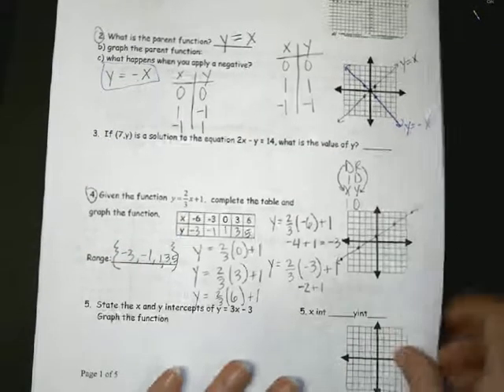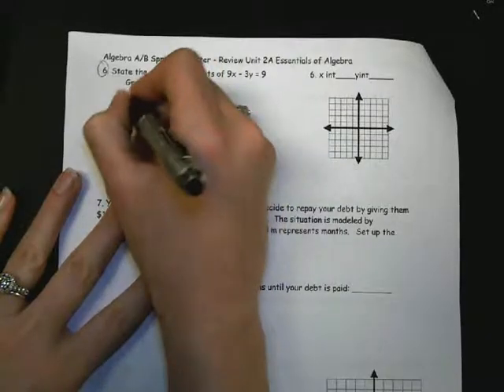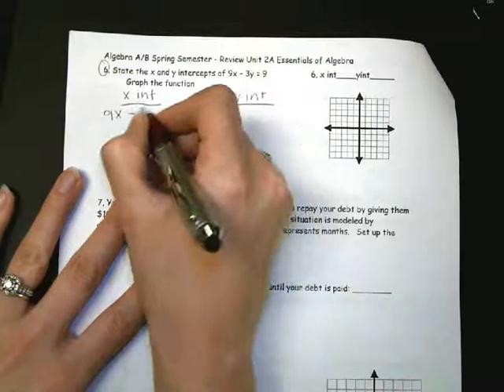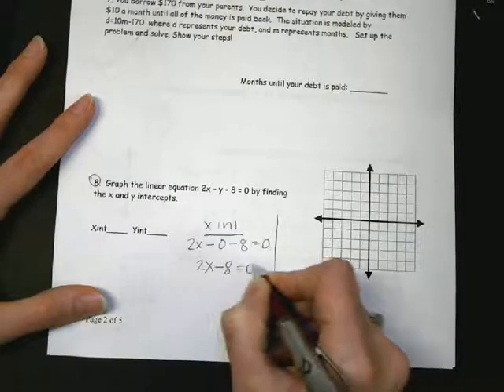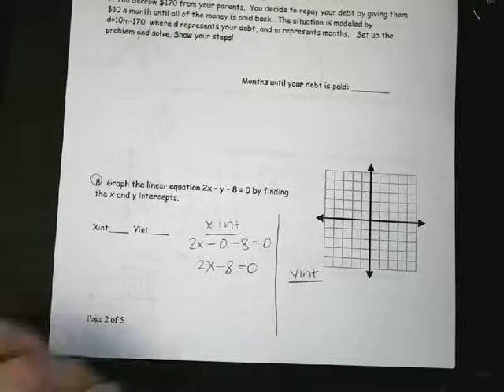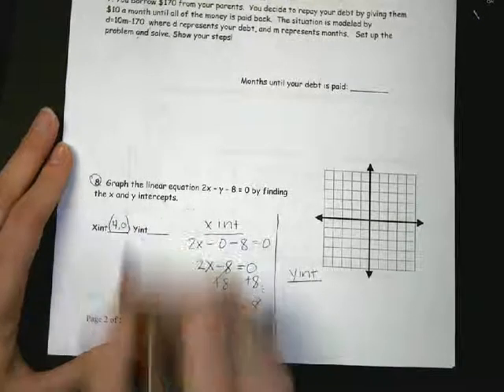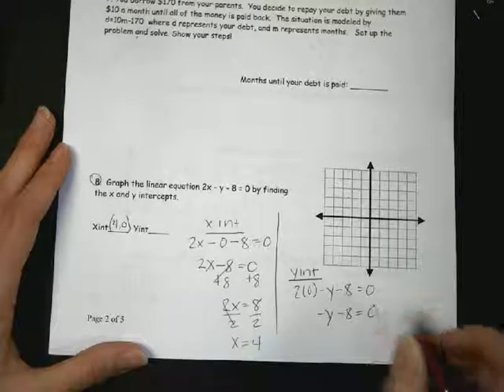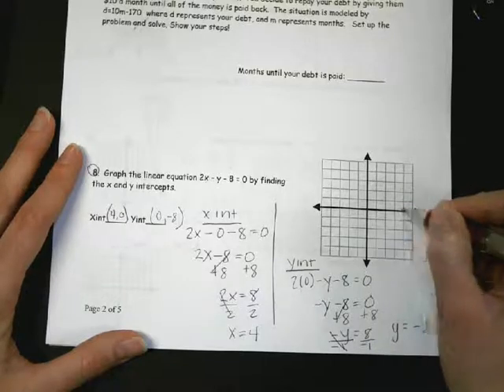Unit 2A Review pg 1 2evens